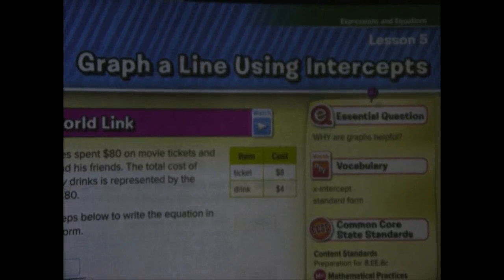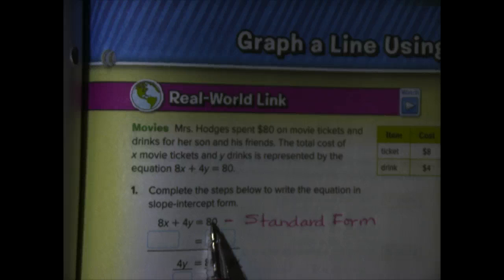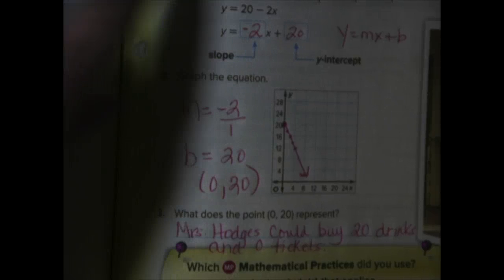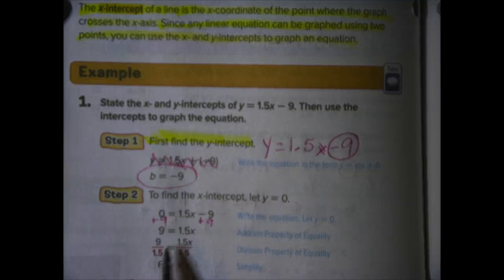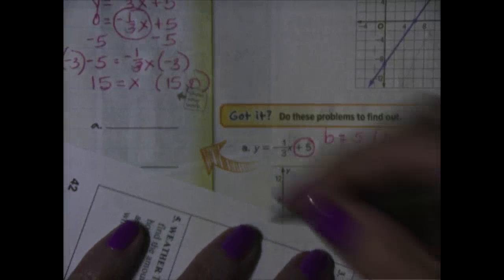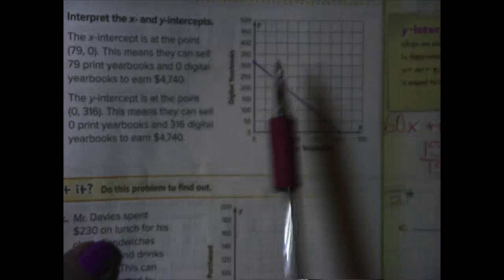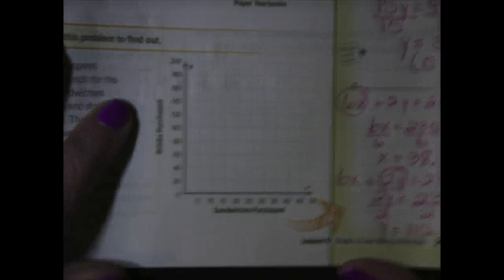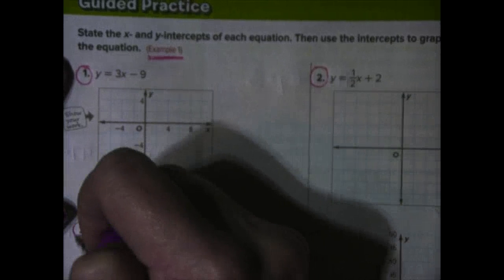3-5 Graph a Line Using Intercepts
3-5 Graph a Line Using Intercepts